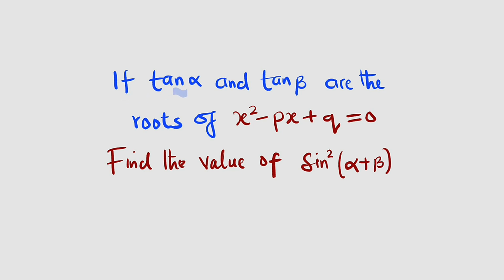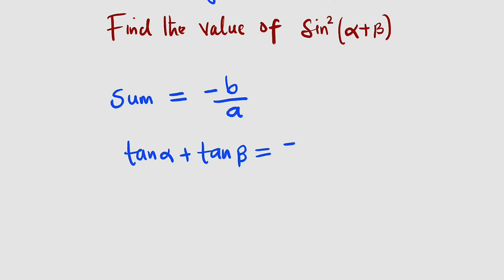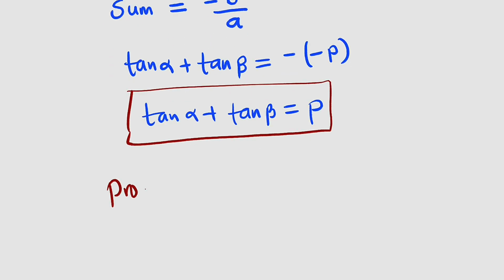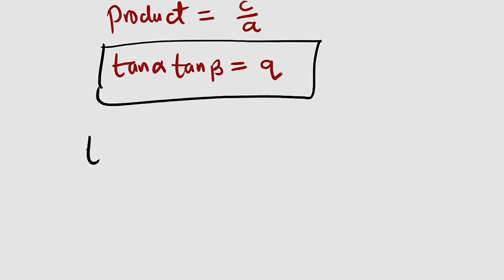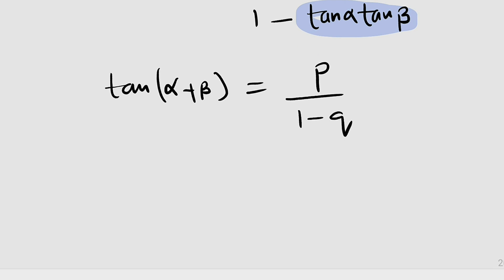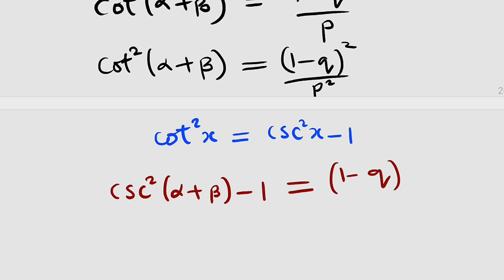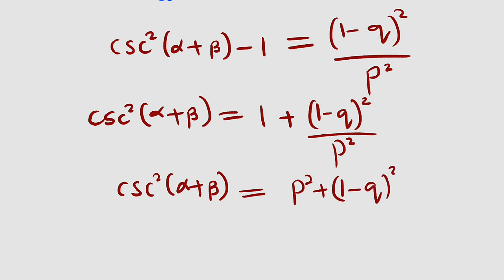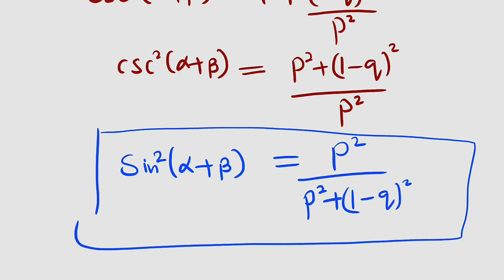Trigonometric roots of Quadratic Equation